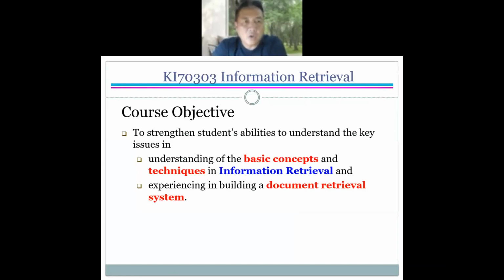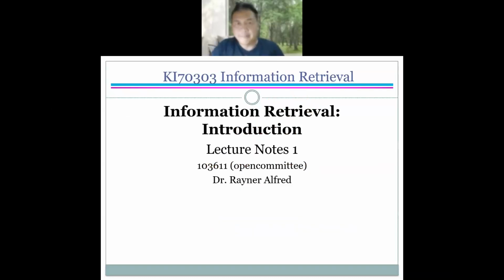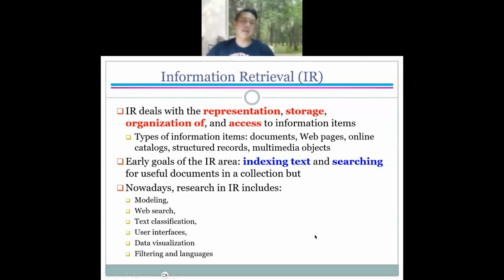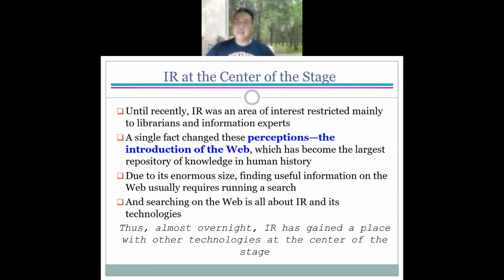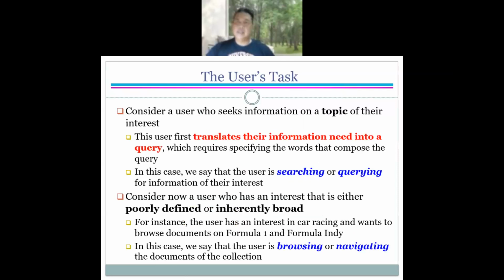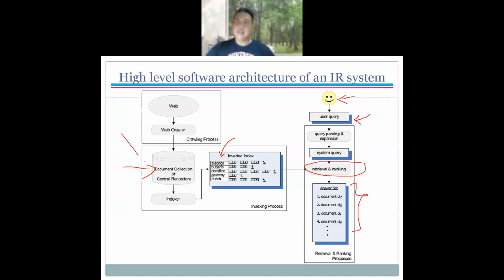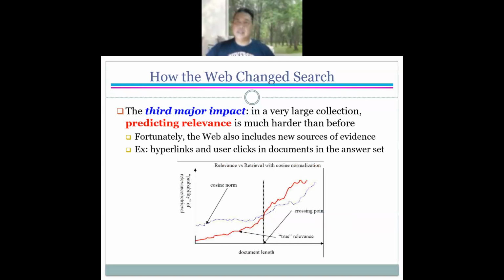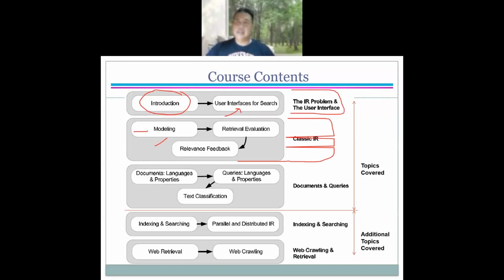2023 Lecture 1 Introduction to Information Retrieval